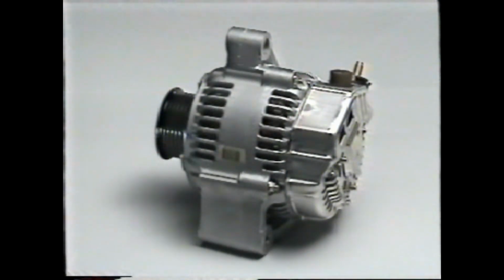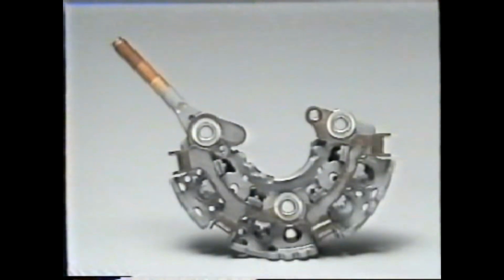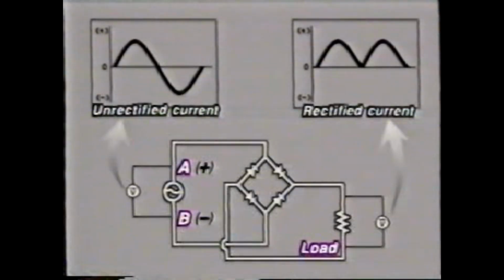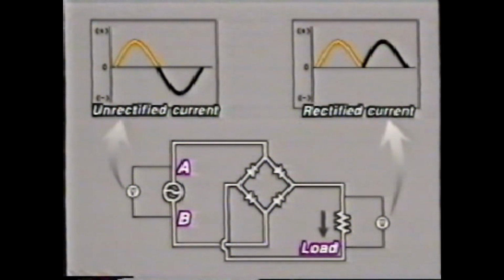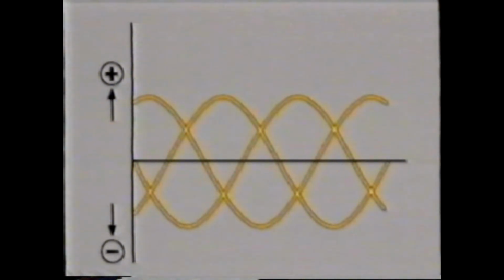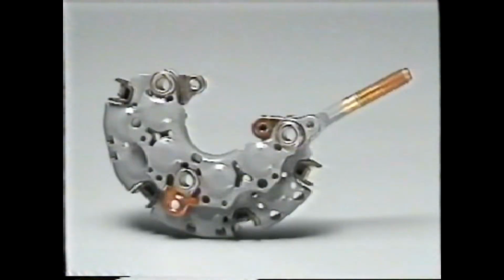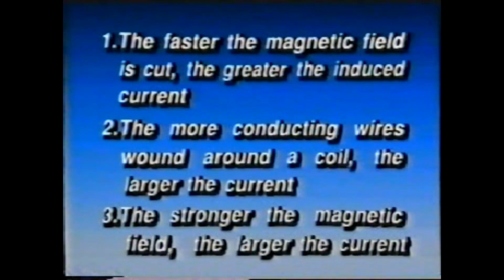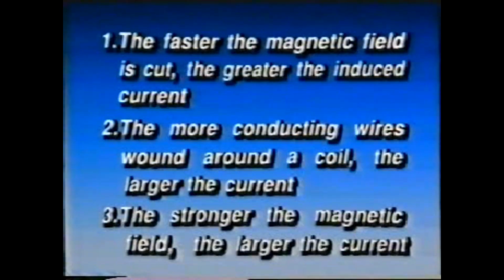alternator chapter 3